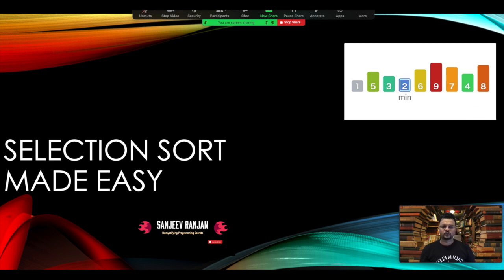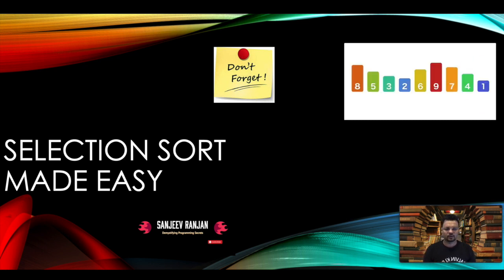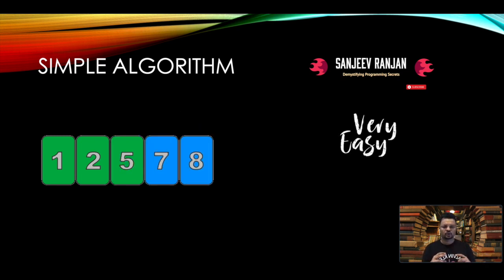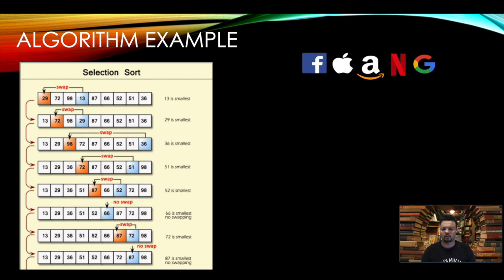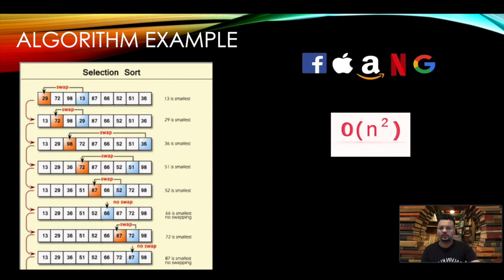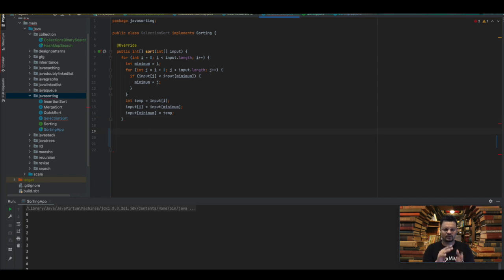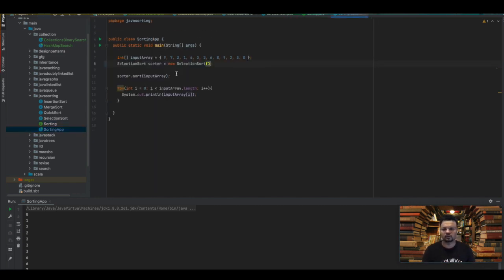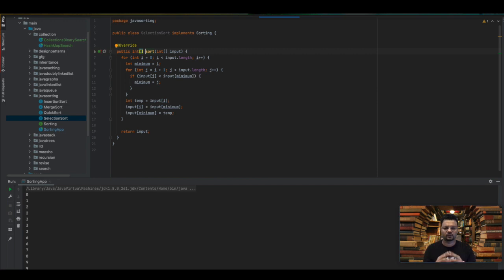Data Structures & Algorithms Made Easy For Interviews | Selection Sort Algorithm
Hello Folks ,

In this video we will be looking into Selection Sort Algorithm .

We will be going through many more problems - pretty soon .

Link to the complete DSA playlist  is below , do checkout ( I am planning to complete this series very quickly , so stay tuned by subscribing to the channel - you will definitely earn a lot with many interview coding questions solved in your way of completing this playlist )